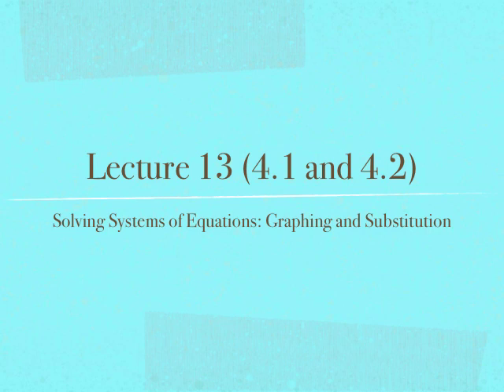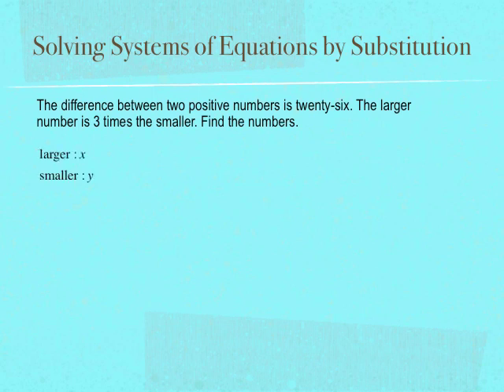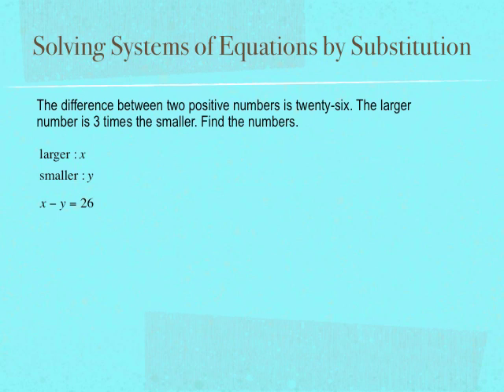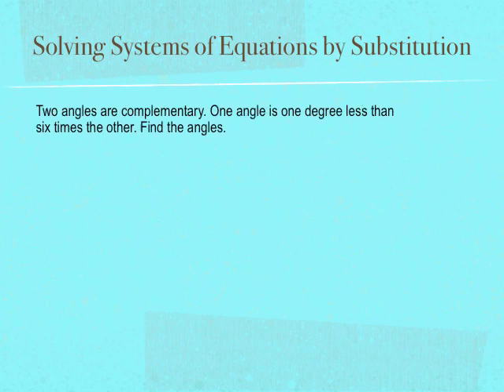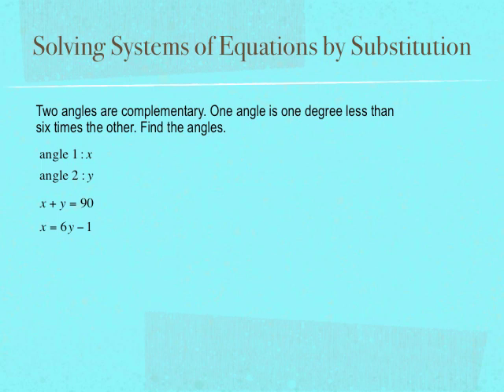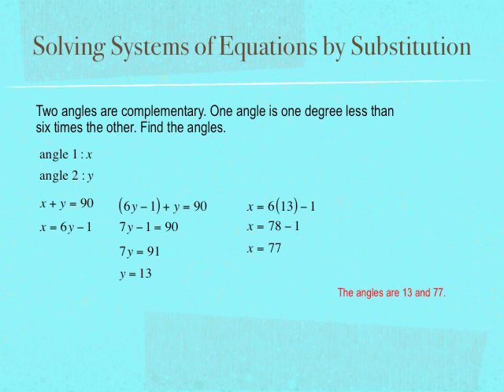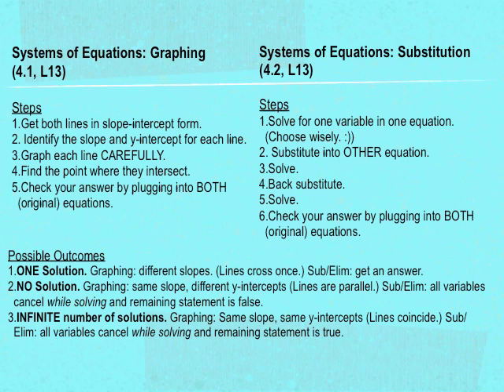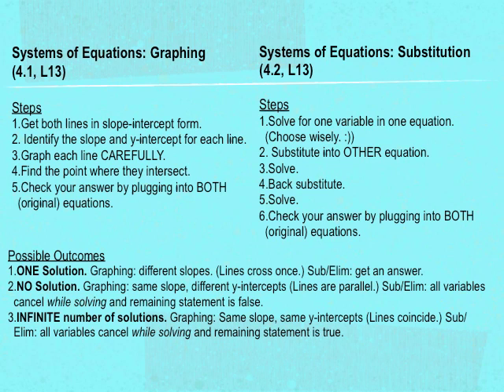13 E System of Equations Substitution Story Problems